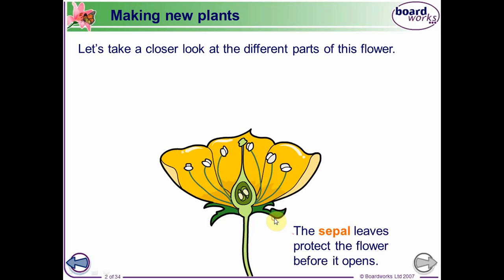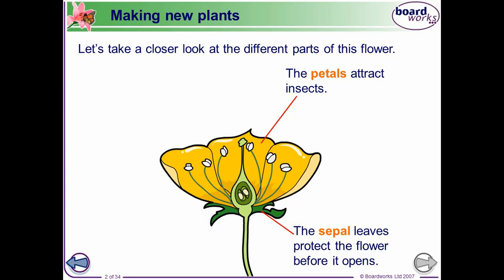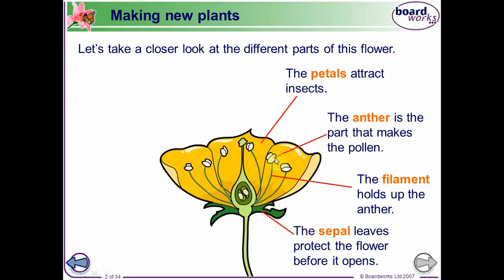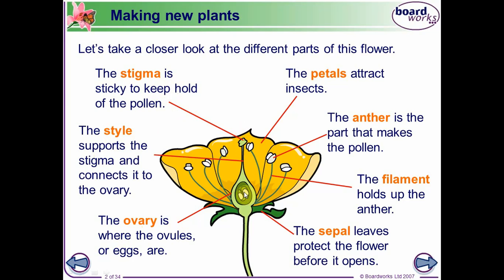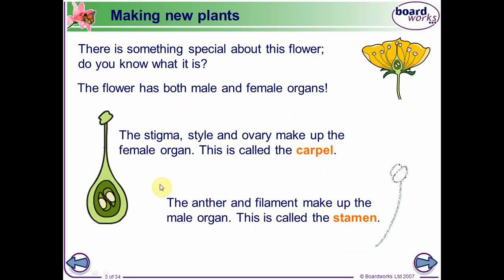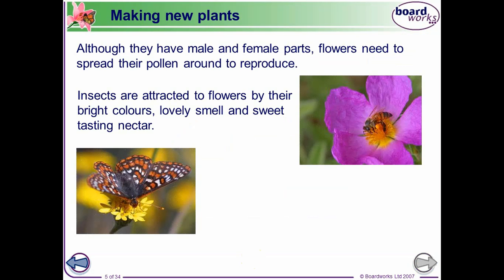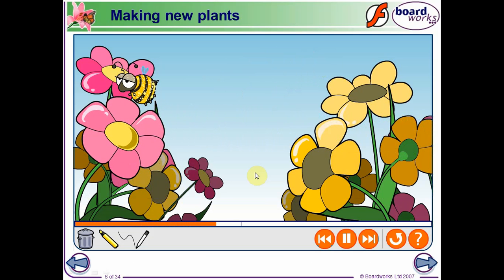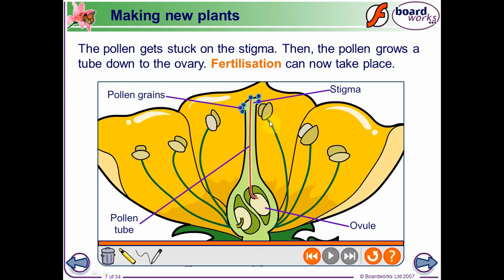science G8 :unit 3 lesson1 reproduction in plant (part1)